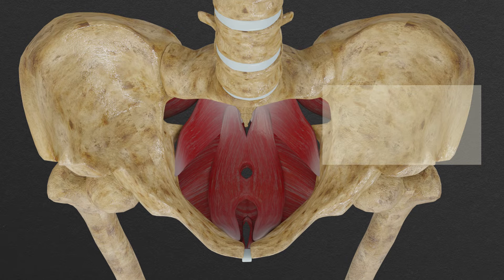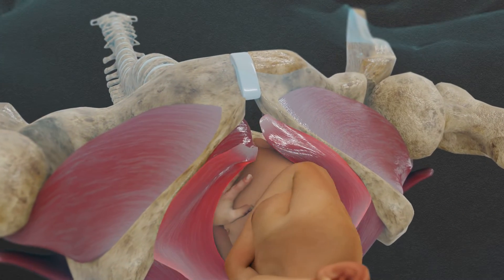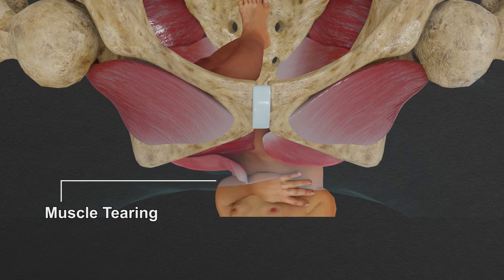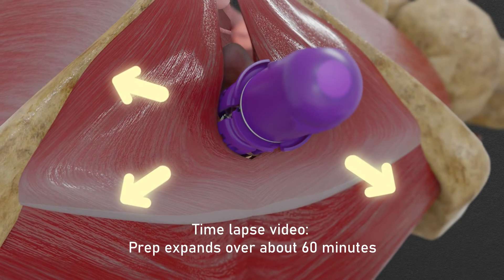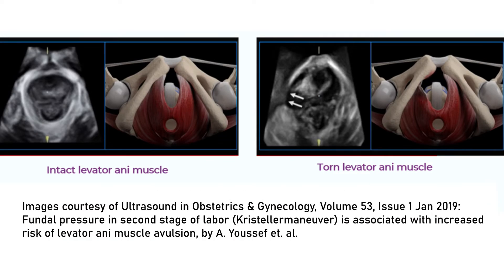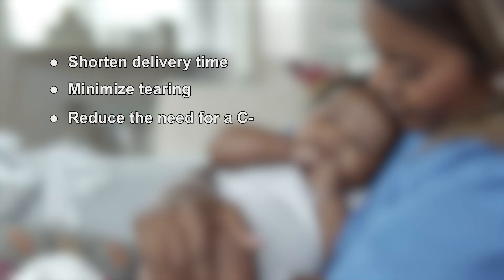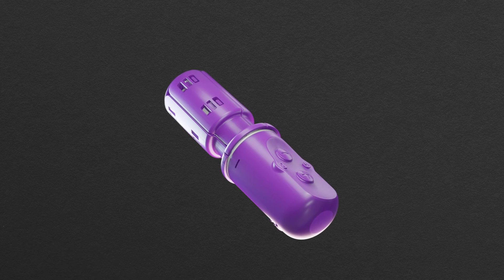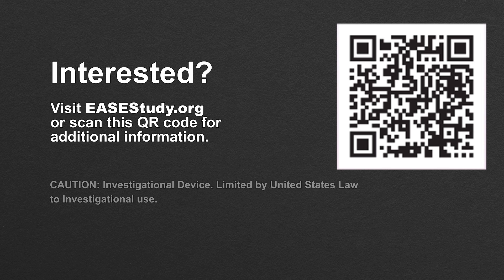Materna Prep Device Animation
The goal of the Materna Prep device use is to slowly stretch the muscles in the birth canal by increasing the diameter of the birth canal before the baby is born. The device is intended to stretch the birth canal slowly, as opposed to the more sudden stretching that occurs as the baby travels through the birth canal. This may potentially decrease any damage to the pelvic muscles. The Materna Prep device is inserted into the vagina and will remain in place for approximately thirty to ninety (30-90) minutes and will be removed before delivery begins. The timing for the use of the device is designed to avoid any contact with the baby. The device has a flashing display notification that will let your doctor know if the baby is entering the vaginal canal.

CL0041 Rev C